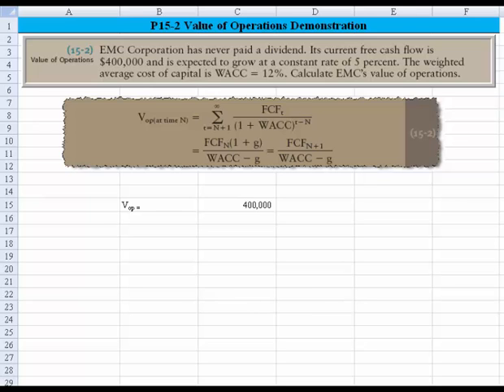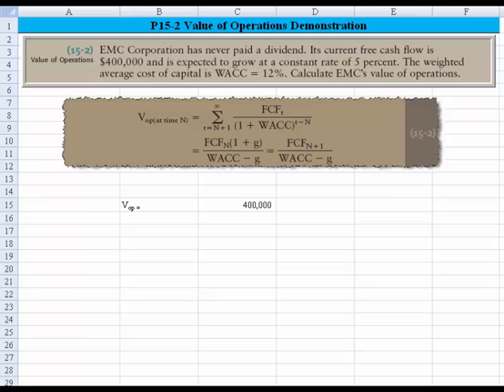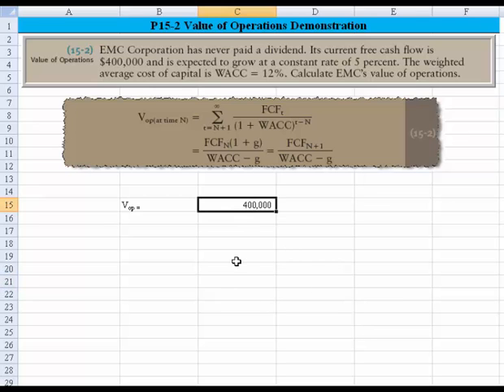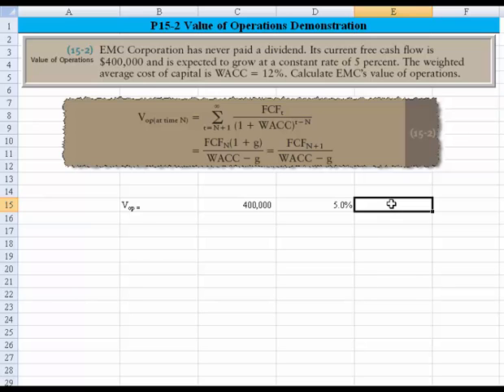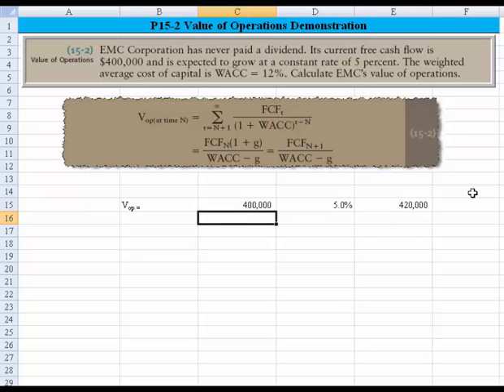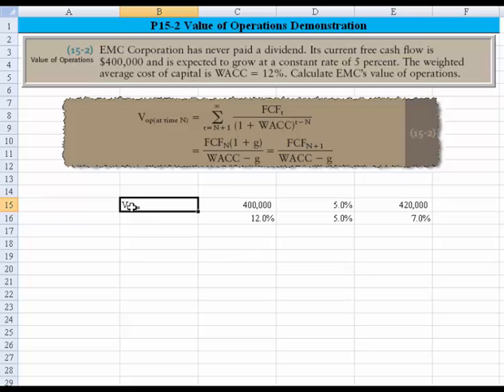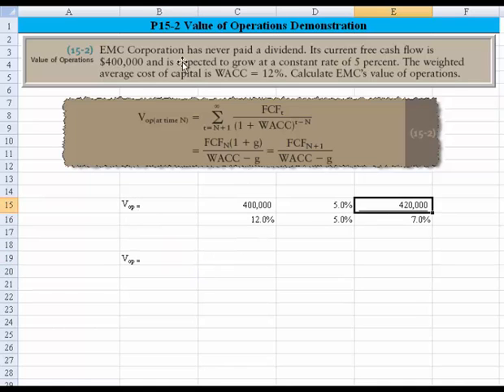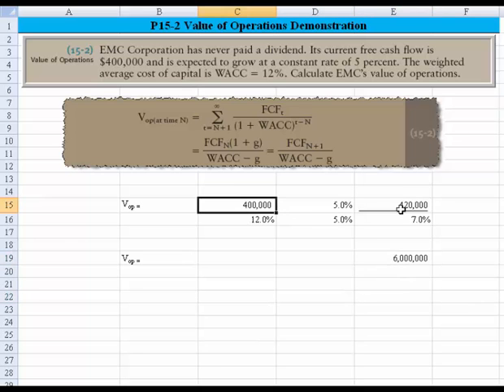Value of Operations, P15 2